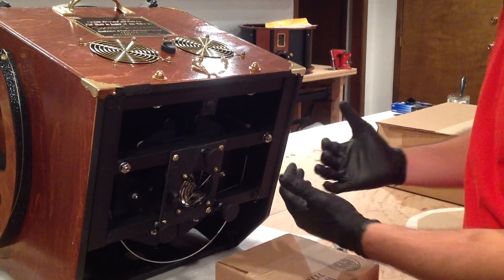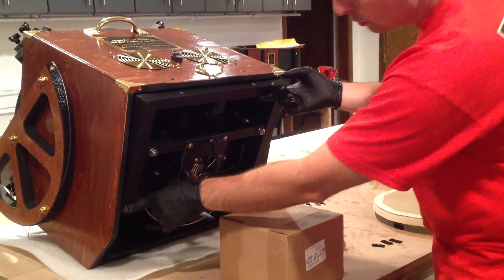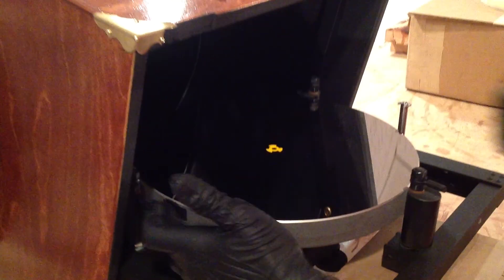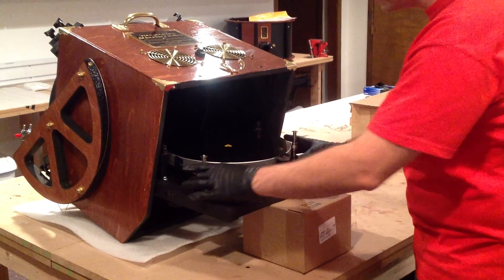Video 11 of 11 concerning the initial assembly of a 12.5" F/5 Teeter's Telescope with ServoCat, Powered Ground Board and other accessories.